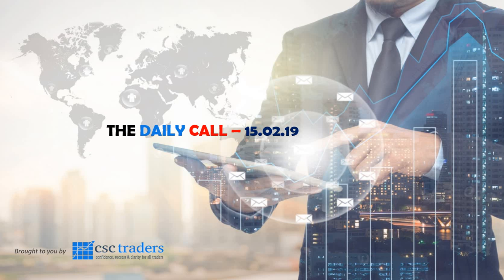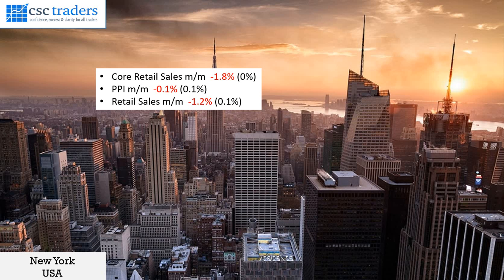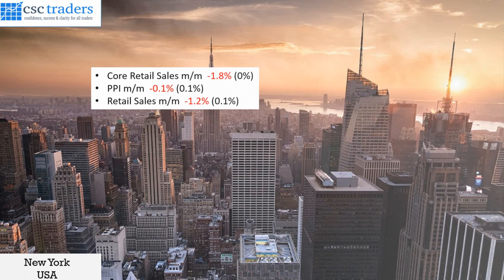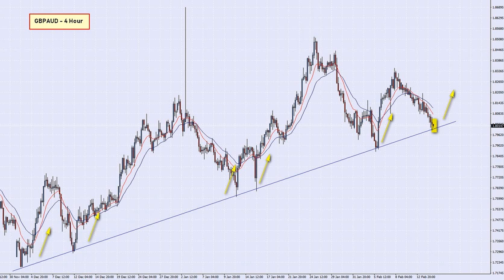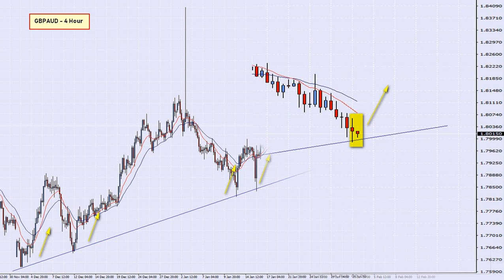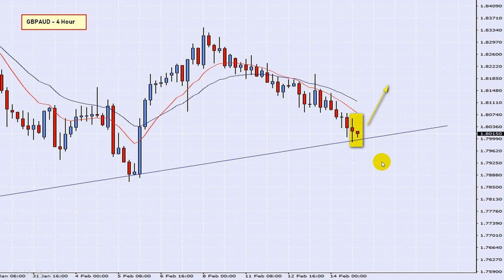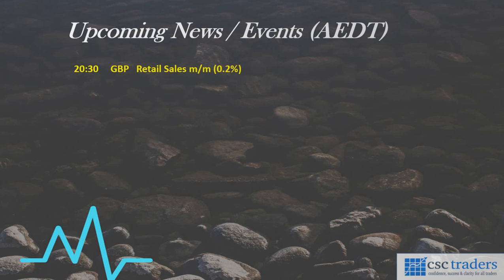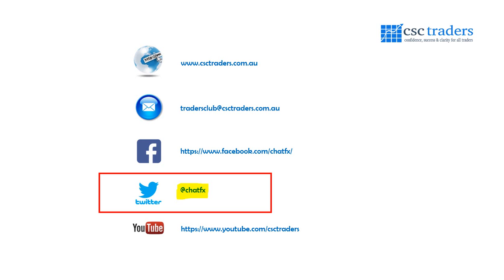The Daily Call with Cristian Moreno Feb 15 2019